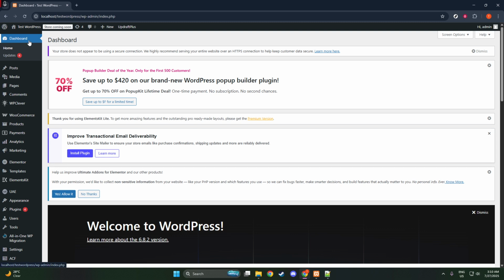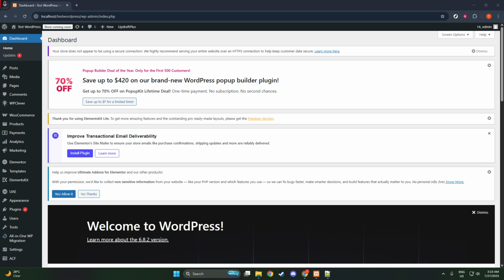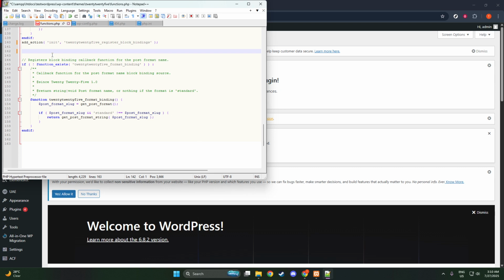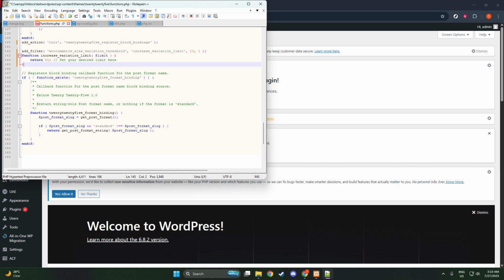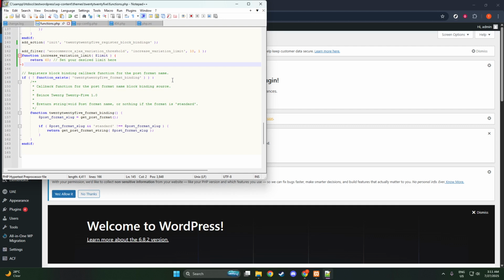How to Add More than 50 Variations in WooCommerce [2026 Full Guide]